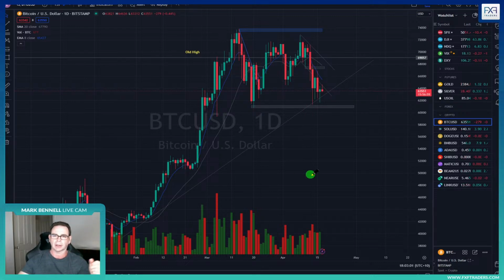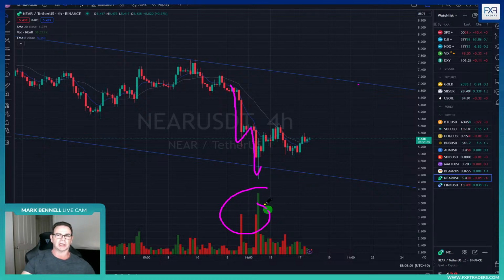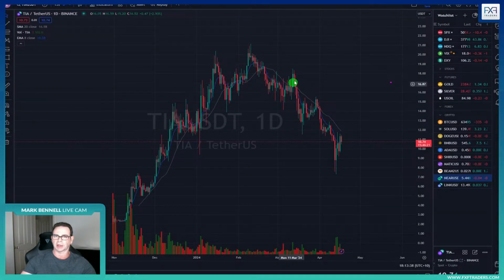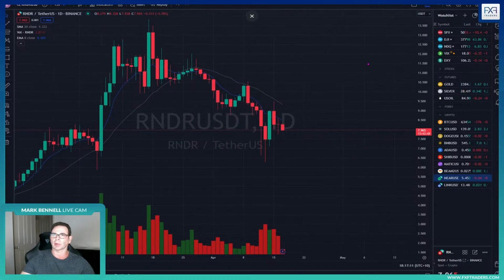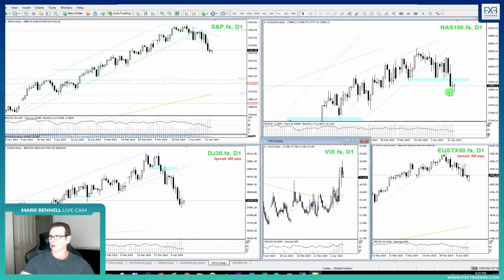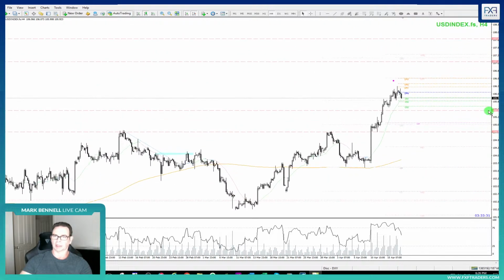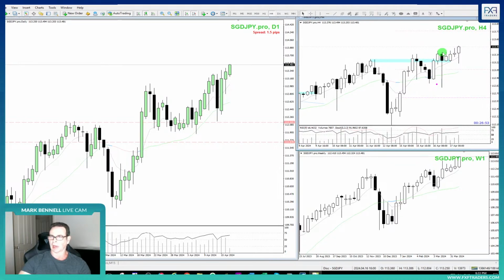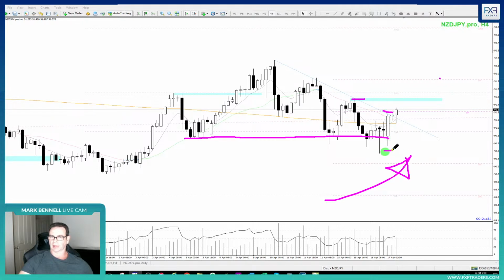Short Term Bar Analysis | Traders Workshop - 17/04/24